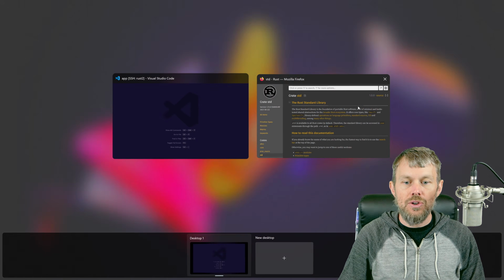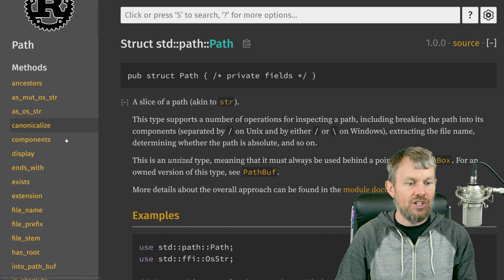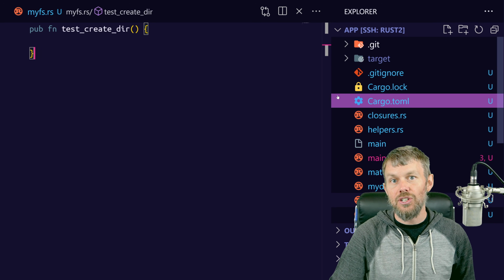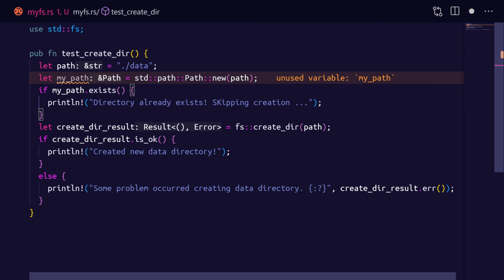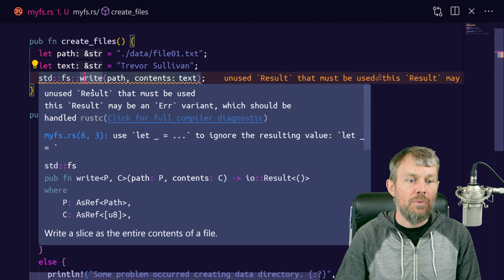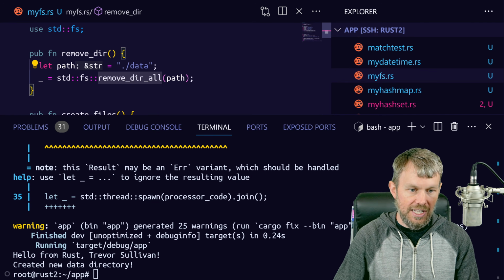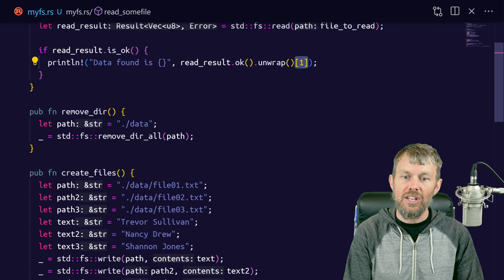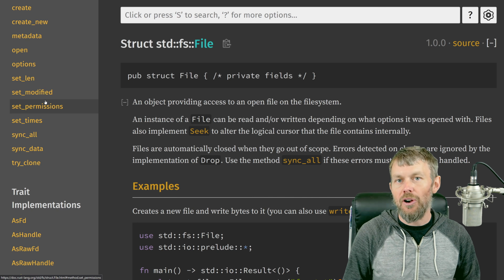Beginner's Guide to Rust Filesystem APIs 🦀 Rust Tutorial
One of the most common operations you'll need, as a Rust developer, is the ability to read and write to the local filesystem. The standard library in Rust provides the essential functions to create / remove / rename directories, create / read / write / delete files, create symlinks, validate filesystem paths, and more. Let's dive into some of the core filesystem functionality provided by Rust!